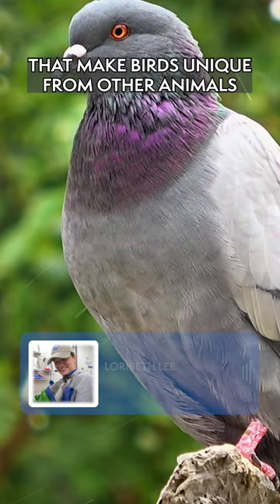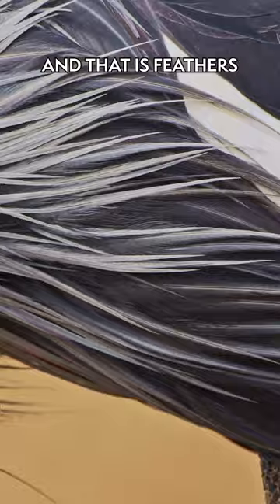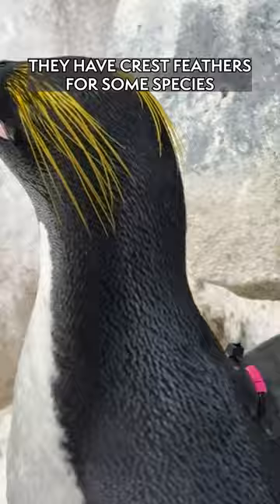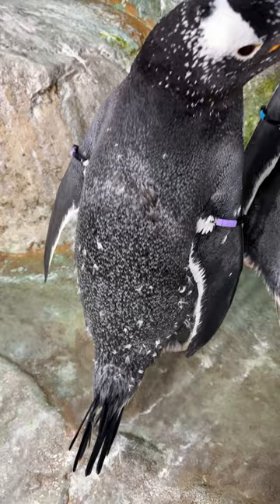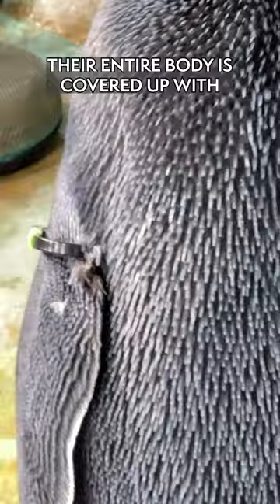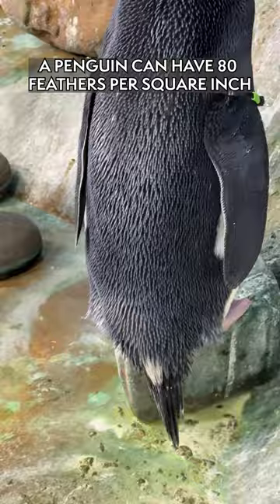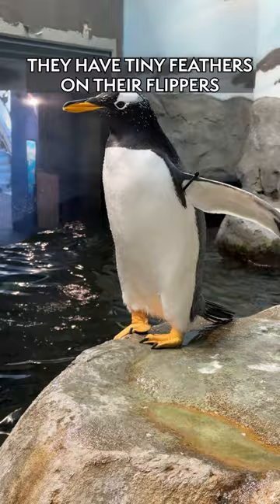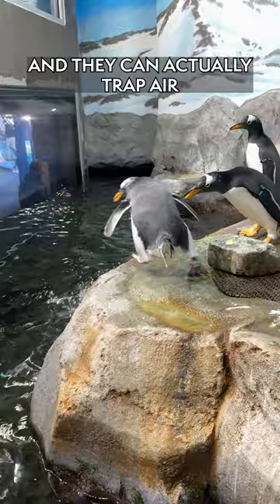Ask the Aquarium: Wait, ARE Penguins Actually Birds?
With their agile grace in the water and inability to fly, you could be forgiven for not thinking of penguins as birds (at least not in the traditional sense). Nevertheless, there's one sure-fire clue that these water-bound wonders ARE actually avians: their feathers. Our expert aviculturist explains the many different kinds of feathers penguins have any how they help them survive in often-frigid environments!